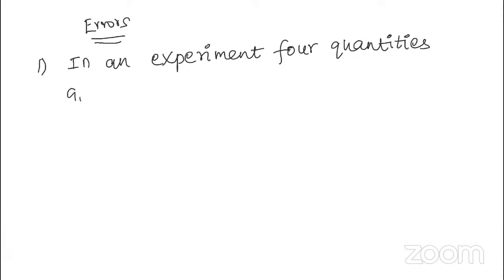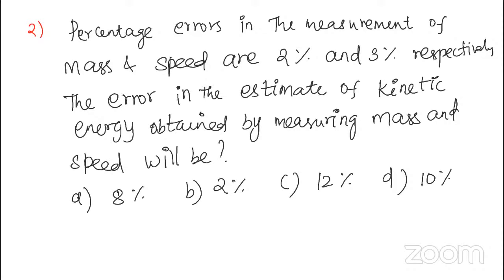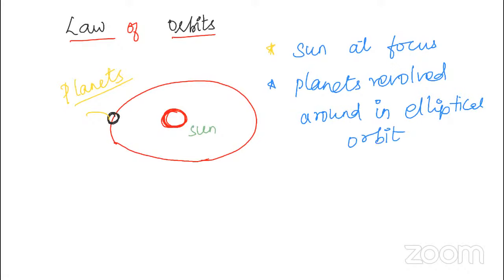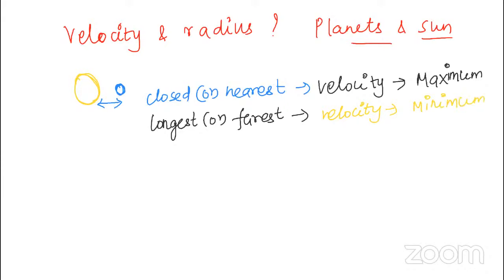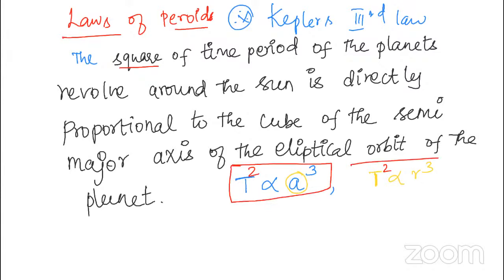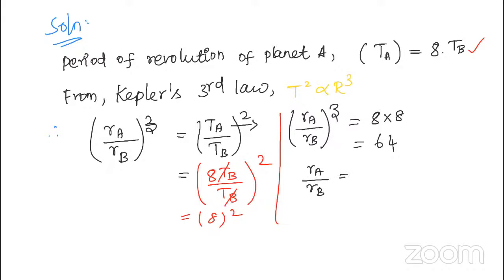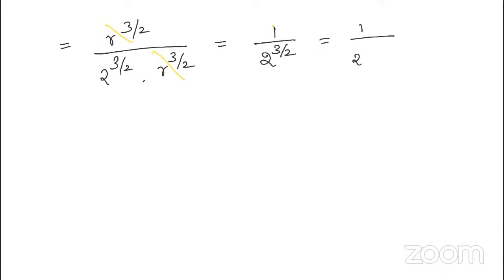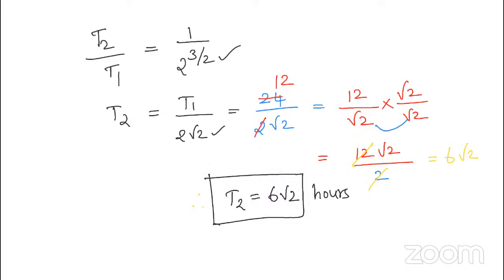NEET 2022 FREE CRASH COURSE - DAY 07-01.06.2022 PHYSICS ( ENGLISH MEDIUM) SURIYA NEET ACADEMY